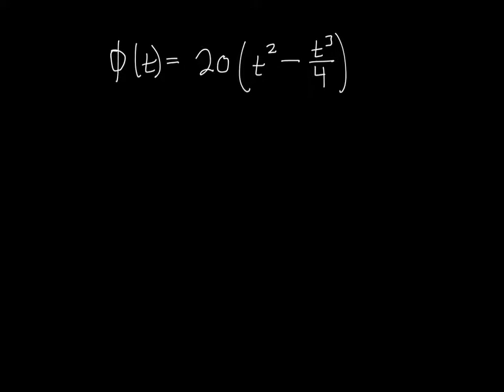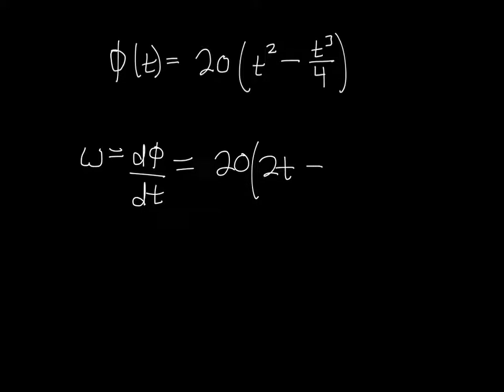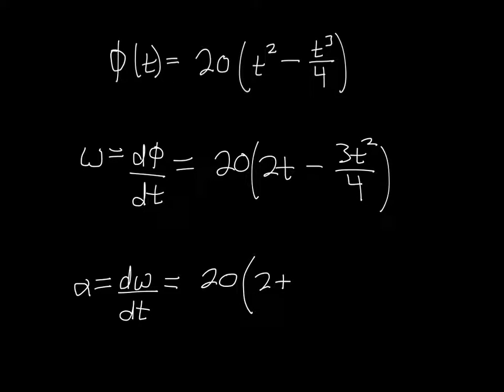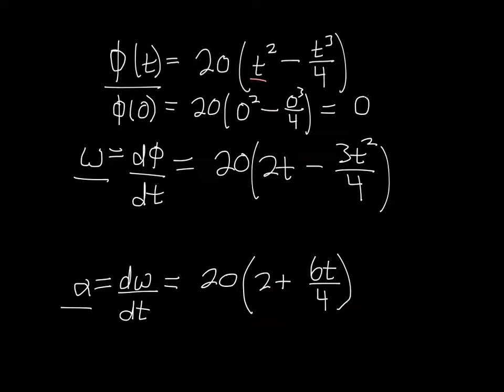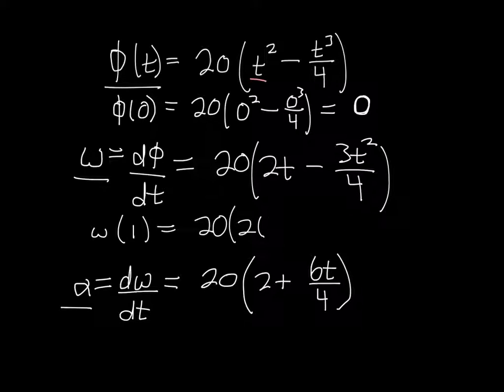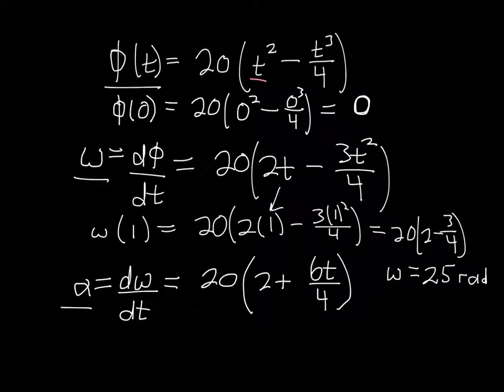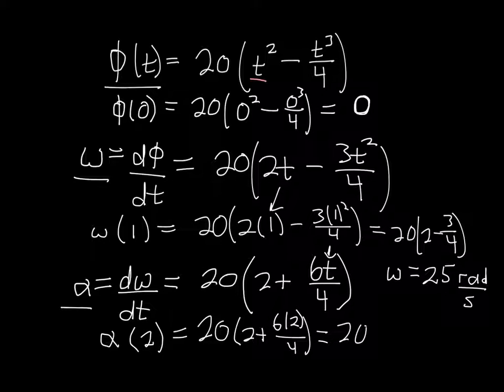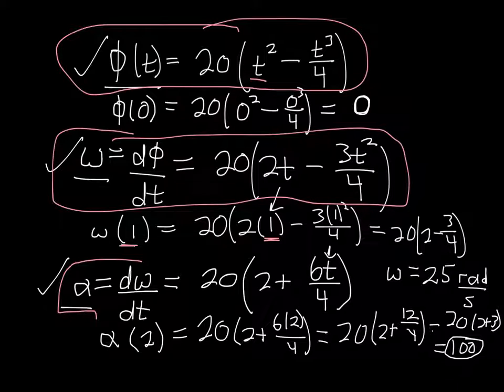angular p, v, a